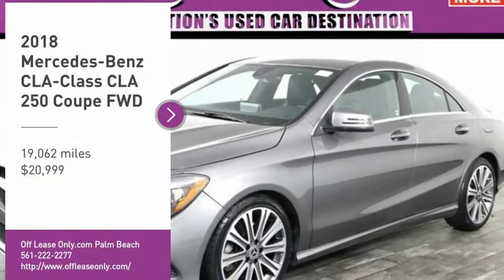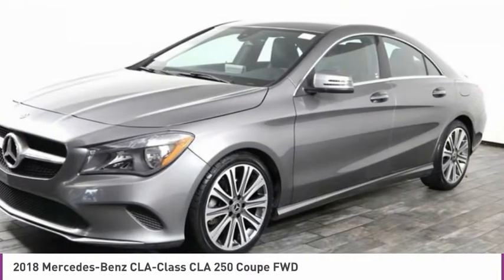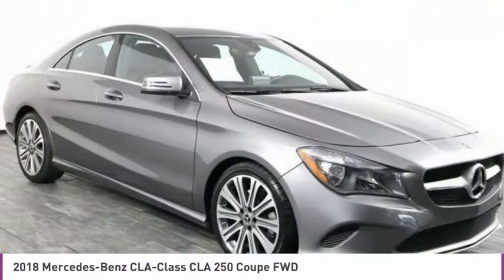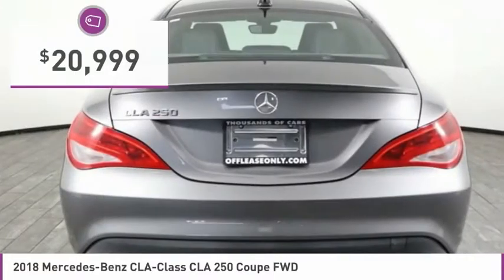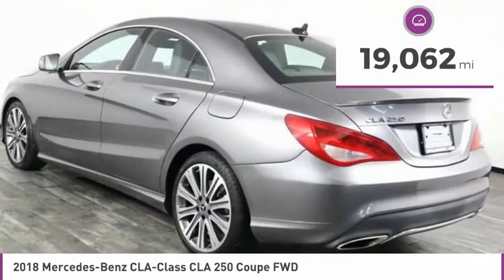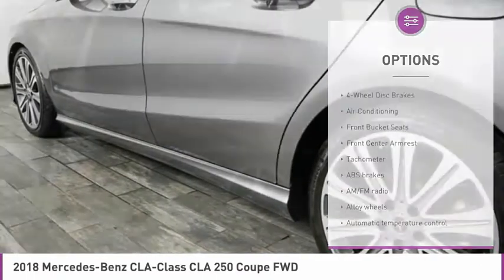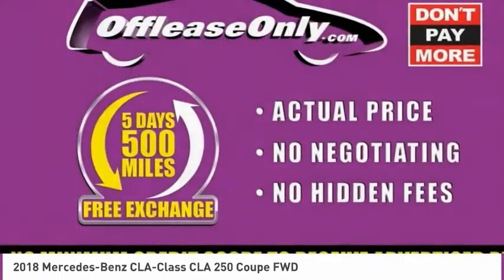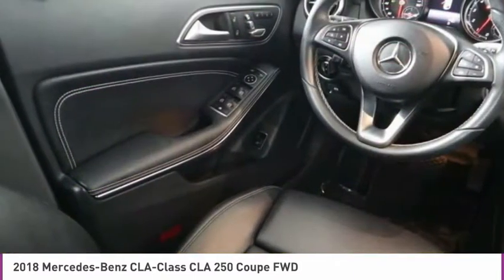2018 Mercedes-Benz CLA-Class C303246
2018 MERCEDES-BENZ CLA-CLASS West Palm Beach, FL
Stock# C303246

*One Owner | Leather | Bluetooth | Backup camera | Keyless start | Dual climate control*

Save Big; Original Price was $36,165. Dressed to impress in Mountain Grey Metallic, our 2018 Mercedes-Benz CLA 250 4 Door Coupe is built to exceed your expectations! Fueled by a TurboCharged 2.0 Liter 4 Cylinder that offers 208hp while perfectly paired with a race-inspired 7 Speed Dual-Clutch Automatic transmission. This Front Wheel Drive features Eco start/stop as well as Dynamic Select which allows you to drive according to your mood plus delivers brisk acceleration to 60mph in just 6.8 seconds and near 38mpg on the open road. Our CLA 250 captures admiring eyes with its diamond-block grille, sweeping tail lamps, and unique alloy wheels.
Inside our CLA 250, get acquainted with the powerful audio featuring a color intuitive central controller display to keep you informed. You'll see that the spacious and sporty cabin is a haven of luxury and innovation!
Advanced safety systems from Mercedes-Benz such as Attention Assist, Active brake assist, and a rearview camera offer you peace of mind as you enjoy the brilliant driving dynamics of our 4-Door Coupe. Simply put, our CLA 250 provides superior performance and exciting design that you must see for yourself!